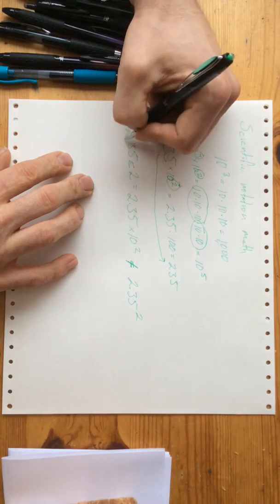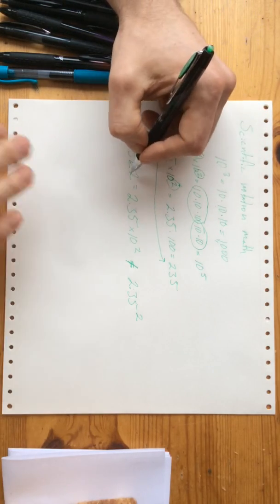Scientific Notation 1